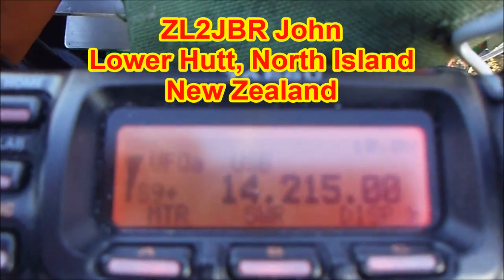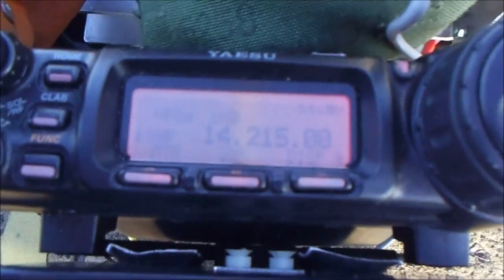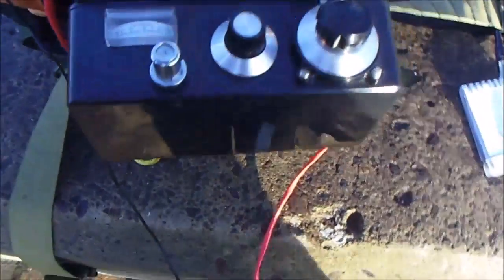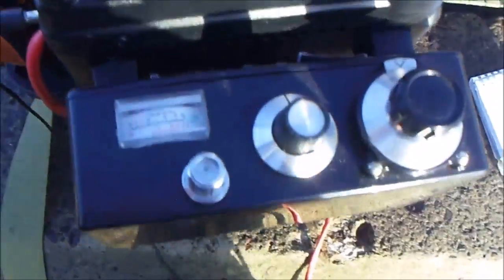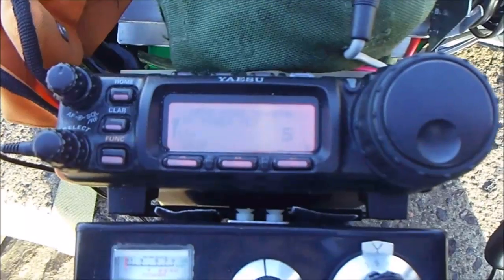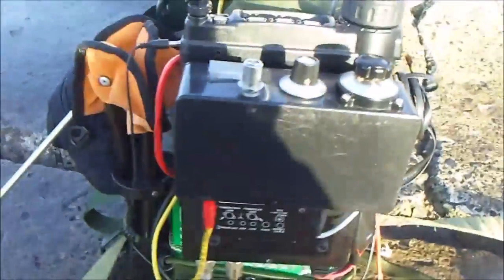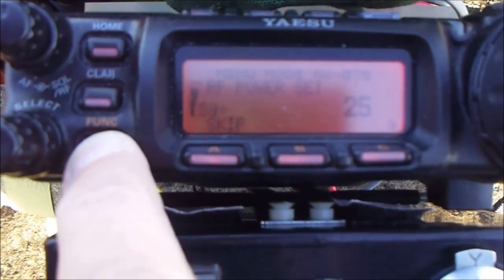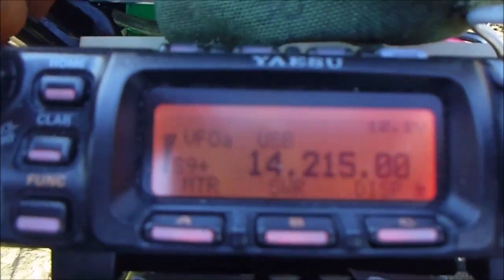HF Pedestrian mobile UK to New Zealand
QSO between M0DAD pedestrian mobile Newbiggin by the sea, north east UK and ZL2JBR New Zealand North Island. Operating from a backpack with a Yaesu ft857d, mfj1979 and homebrew ground tuning unit. Testing propagation and signal strengths on different power levels from 100watts, 25 watts and 5 watts QRP. Noticeable multipath echo on ZL2JBR`S signal.